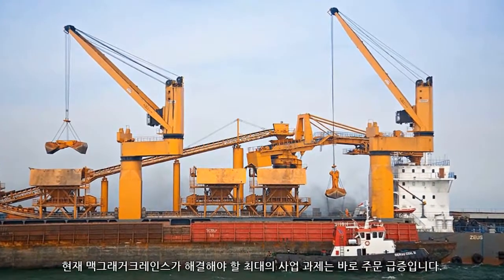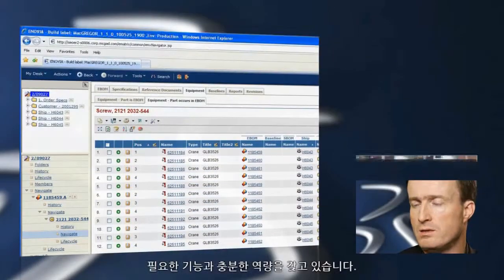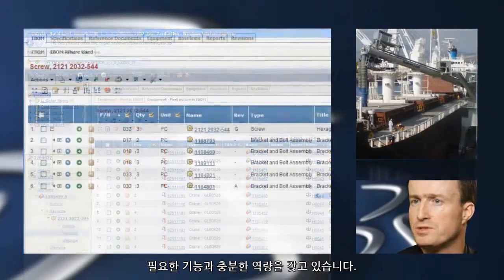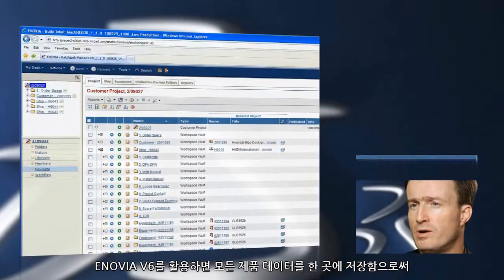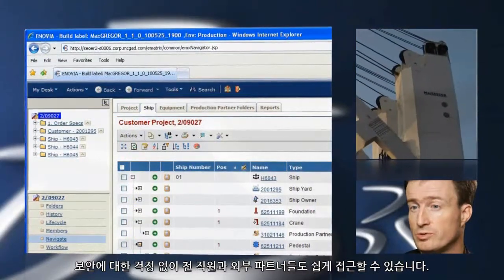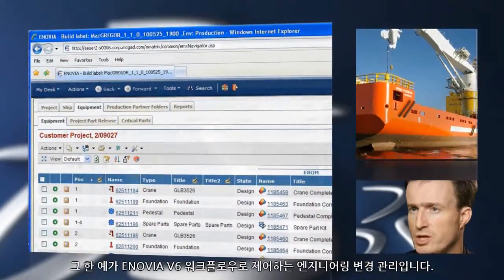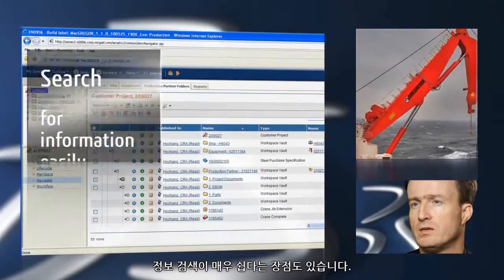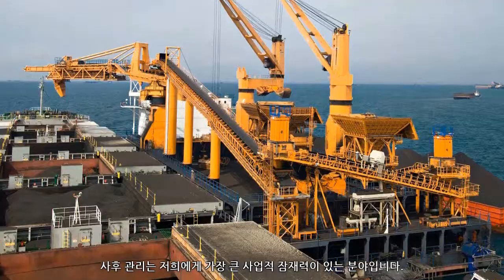다쏘시스템│선박화물 크레인 산업│맥그래거크레인스 (MacGregor Cranes)│CATIA(카티아)사례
V6 Reference - MacGregor Kor